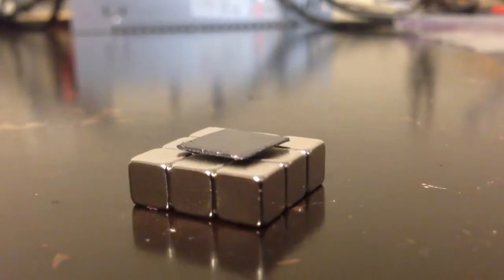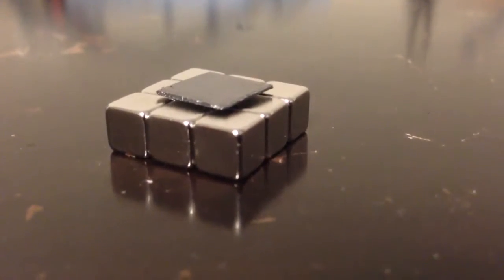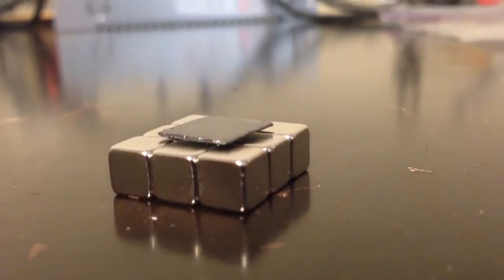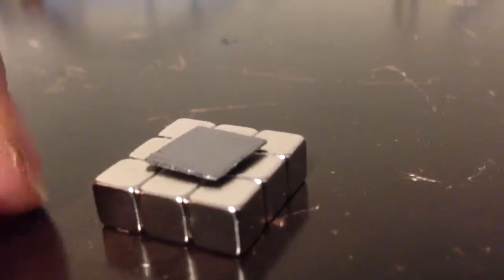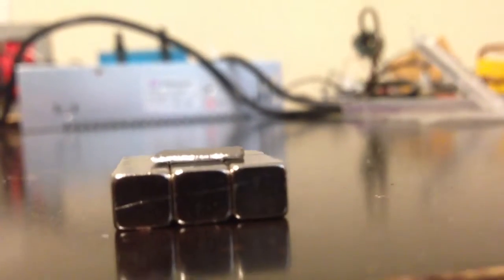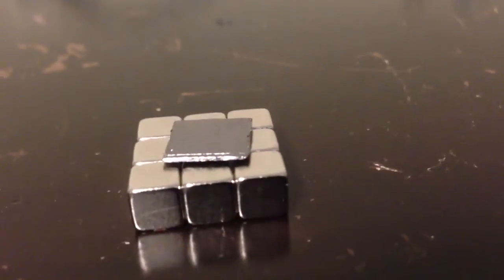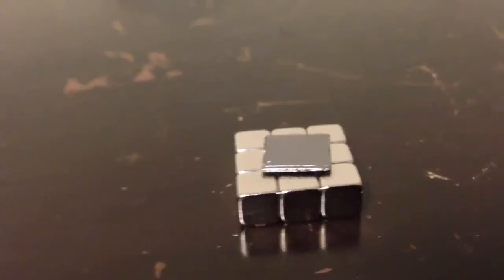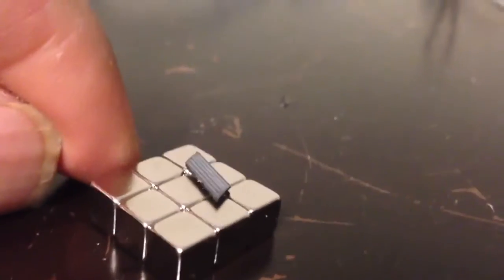Magnetic Levitation of Pyrolytic Graphite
Simple experiment to set up. Set of cube neodymium alloy magnets arranged NSNSNS.. With 9 magnets in total. More can be used. A pyrolytic graphite square which is diamagnetic hovers above the magnets. Works with pencil lead too. Makes a nice demo of magnetic levitation as it requires no complex circuitry or power. The pyrolytic graphite square works better then the pencil leads.